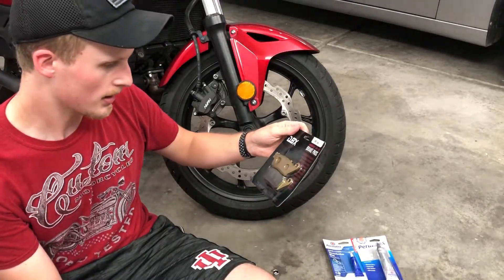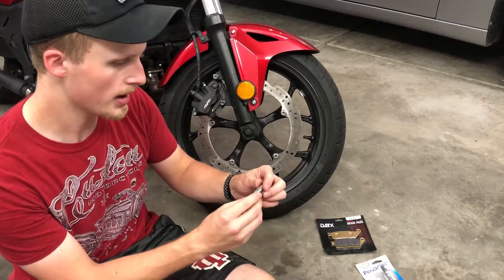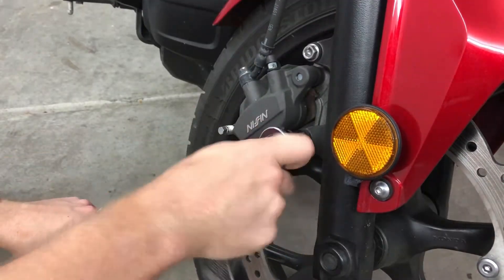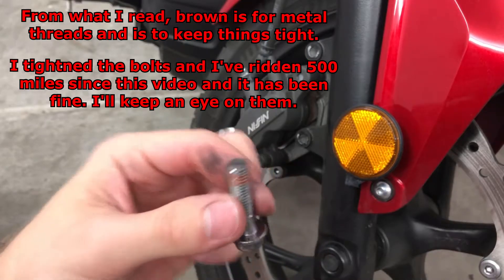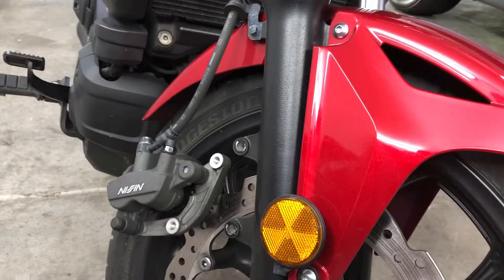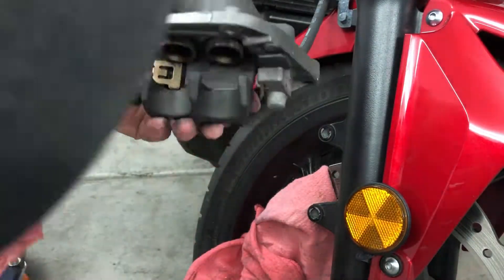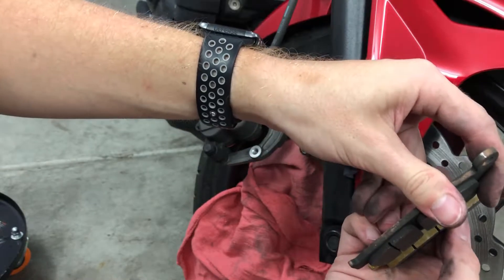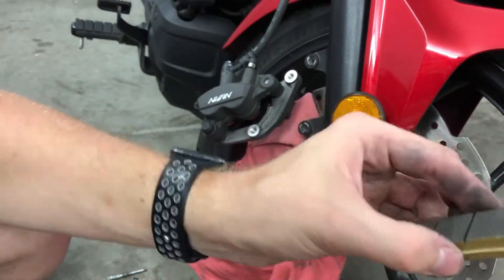Honda CTX700 Front Brake Pad Change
Planning on changing your CTX700's pads? Watch this video to see the process and learn from my mistakes. The time has come, execute order 69, front brake pad install. I could tell it was time for my front pads to be changed so I grabbed some semi metallic/ceramic brake pads and definitely feel a difference. Enjoy!!